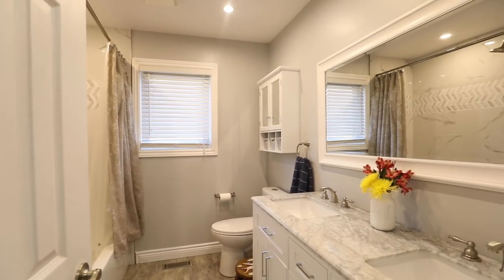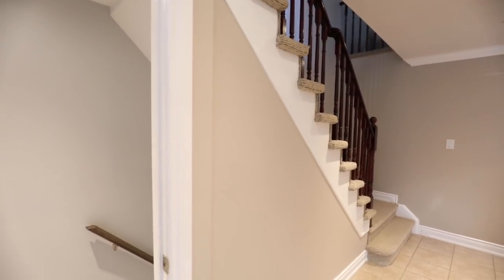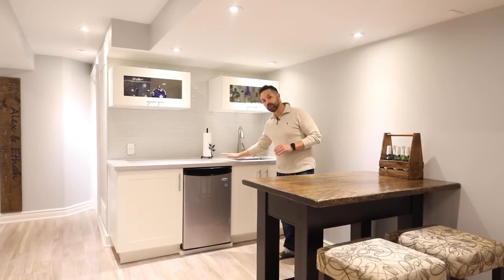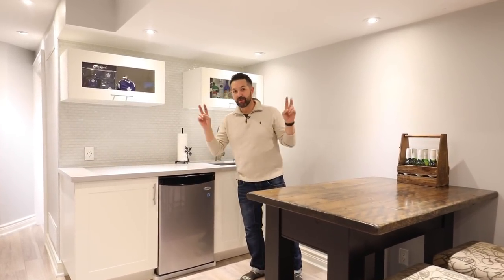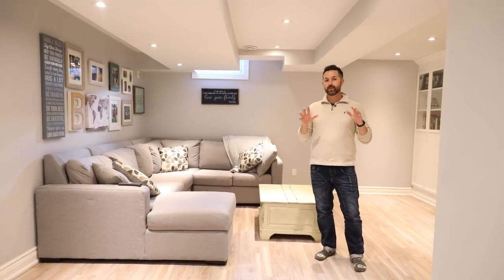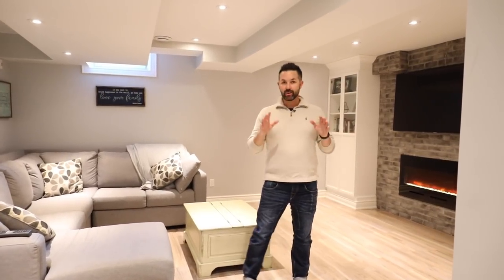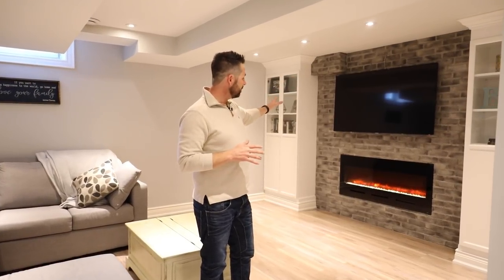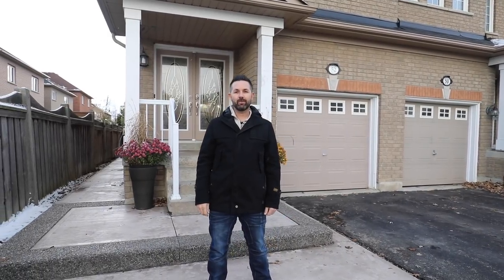You're gonna love living here....But its now SOLD!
52 Silvervalley Drive, located on the North Hill of Bolton.

* Renovated semi-detach on an extra deep lot
* Walking distance to parks, playgrounds and trails
* 4 beds and 4 baths
* Fully finished basement (2016)
* New Bathroom in the basement (2016) with motion sensor switch and moisture sensor
* under cabinet lighting in kitchen
* quartz countertops in the kitchen and basement
* Stainless steel appliances
* Renovated en-suite bathroom with rain head shower (2014)
* Renovated upstairs bathroom with double vanity (2018)
* New concrete / exposed arrogate driveway widening / porch and walkway down the side of the house. Landscape lighting in the exposed arrogate creating a path the backyard (2017)
* 16 ft x 12 ft deck with landscape lighting (2015)
* 5 1/4” crown Molding throughout
* LED potlights on the main floor and basement
* All exterior lights and pot lights are on timers
* Natural gas BBQ line in backyard.

Stuart Sinclair,
RE/MAX West Realty, Bolton
📲 905-857-SOLD (7653)